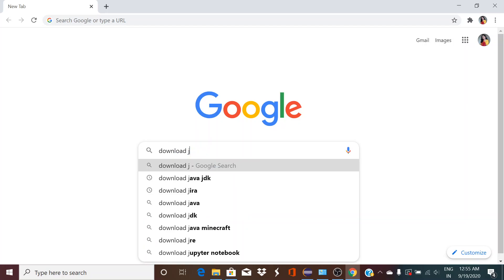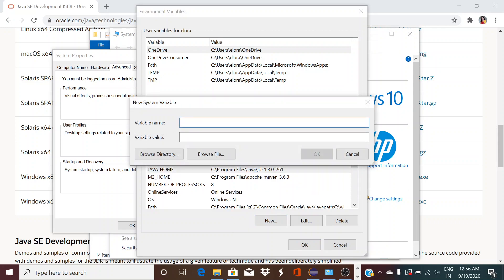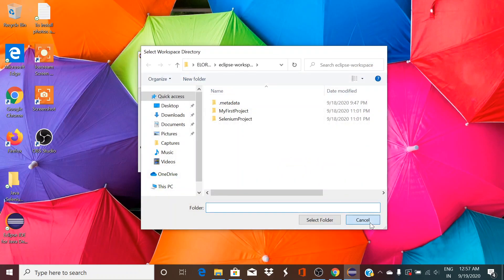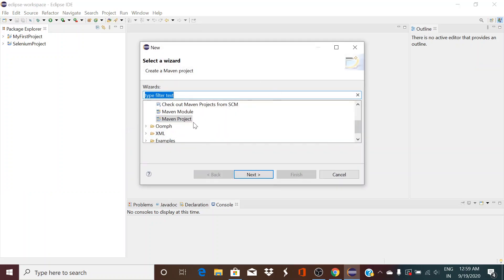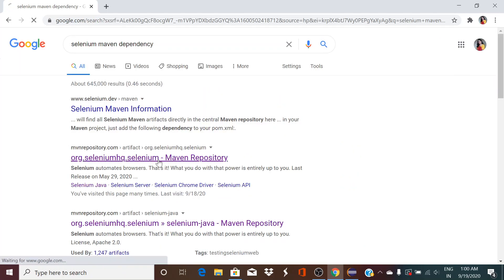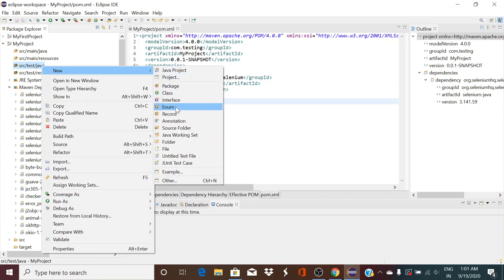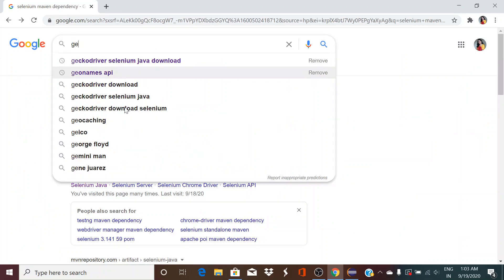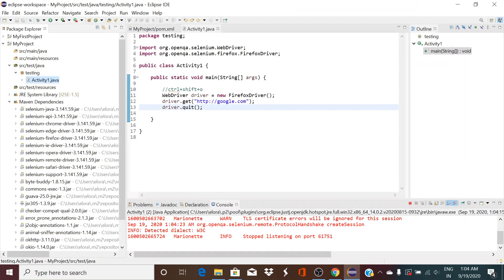How to create a simple selenium maven project in eclipse | selenium maven project for beginner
In this video I am showing how to create a simple selenium maven project in Eclipse from scratch.

Please check and let me know if you have any queries.

Thanks,
Elora